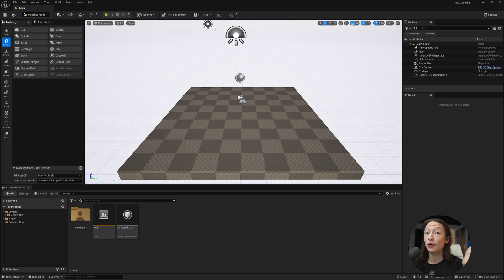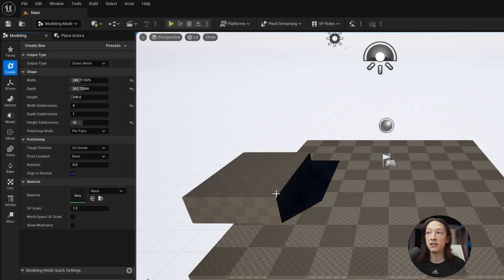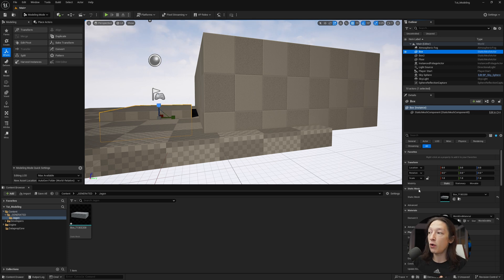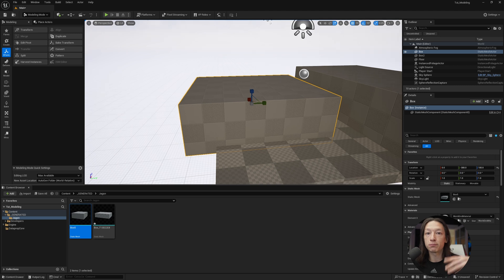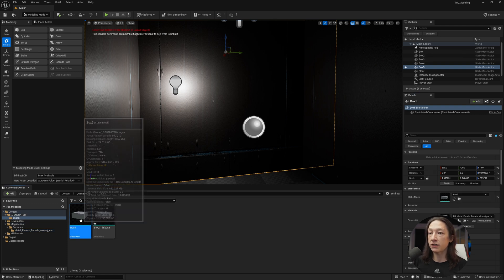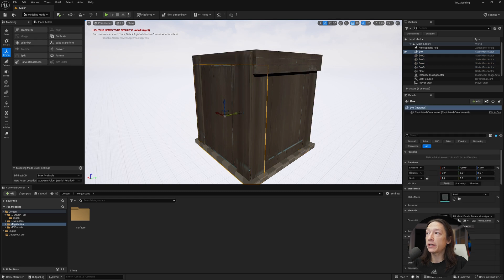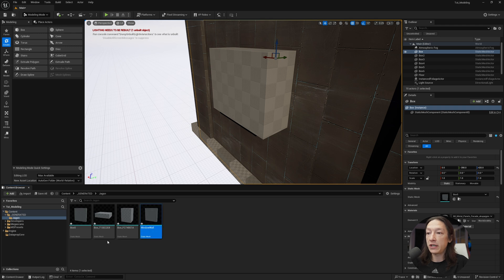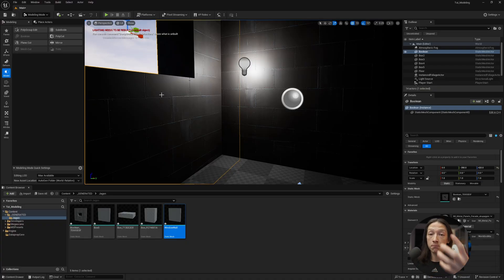Unreal Engine 5 - Modeling Crash Course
Unreal Engine Modeling! It exists and not many people know about it. Here's a few basics to get you started. Chapters below...

00:00 - Start
00:43 - Enabling the Modeling Plugin
01:09 - Creating Meshes in Unreal
06:35 - Making a Small Room
12:04 - Booleans Explained
14:49 - Do your modeling ELSEWHERE...for now.